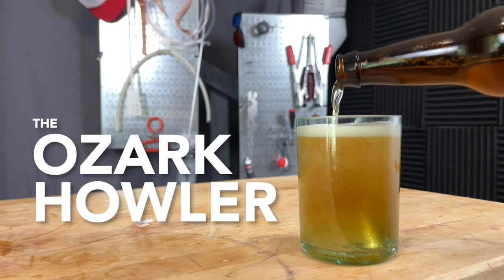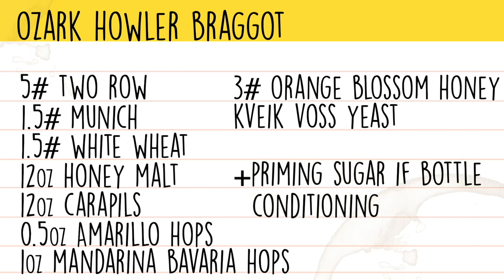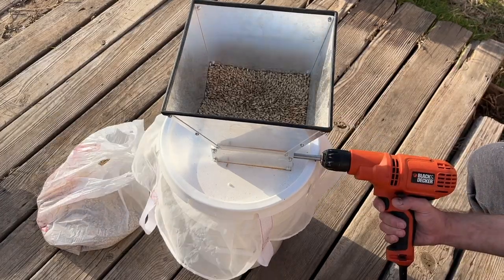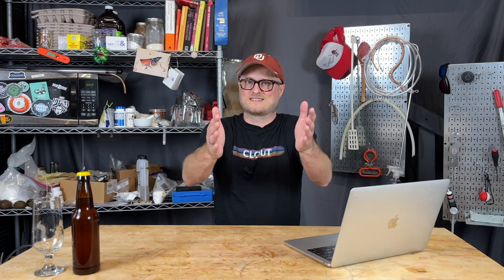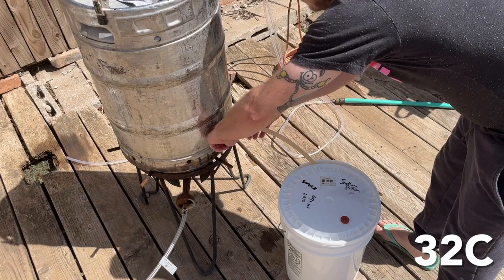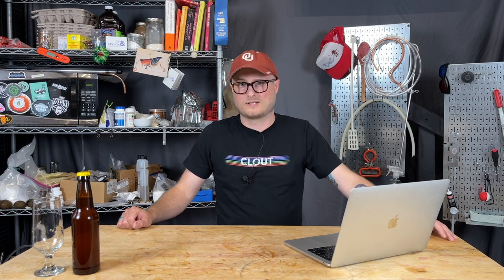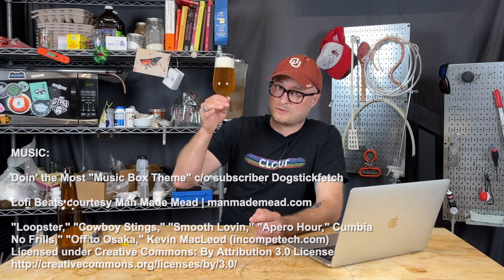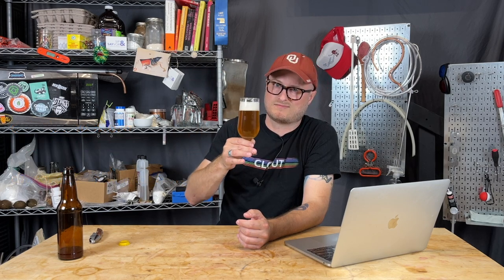Brew-in-a-bag Orange Blossom Honey Braggot Recipe: The Ozark Howler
A simple, easy, and FLEXIBLE braggot recipe? That's what we've got here! So, you want to brew a braggot but you don't know where to start? And you're set up for Brew in a Bag (BIAB). Perfect. Let's do this! This home brew recipe will create a malty, grain and orange blossom honey forward braggot beer with citrusy hops. Homebrewing doesn't have to be difficult. This mead beer is the perfect introduction to all-grain braggot fermentation. And the orange blossom honey and kveik farmhouse ale yeast are the keys to success. Brew with us! ABV: 5.9%

0:00 Intro
2:16 Recipe explanation
5:20 Mash
8:16 Boil
12:40 Fermentation
14:34 Packaging
15:52 Tasting

Photo by Zora Kalai on Unsplash
Photo by Roberta Sorge on Unsplash
Photo by Oxana Melis on Unsplash
Photo by Malgorzata Bujalska on Unsplash